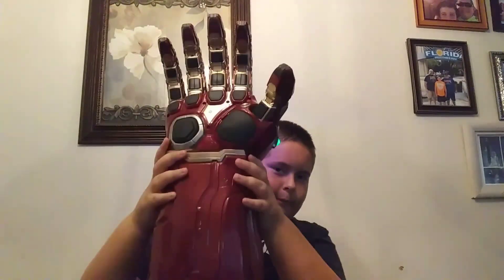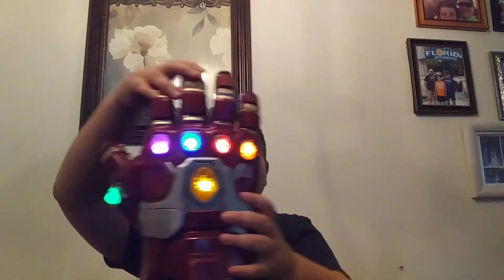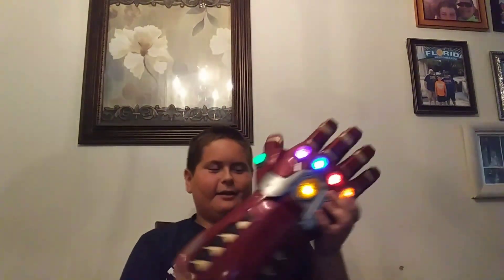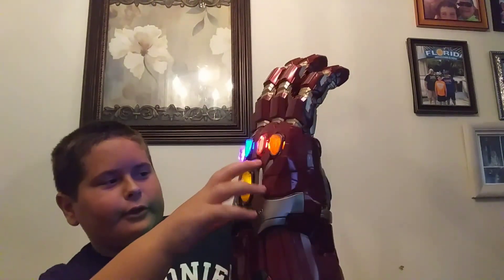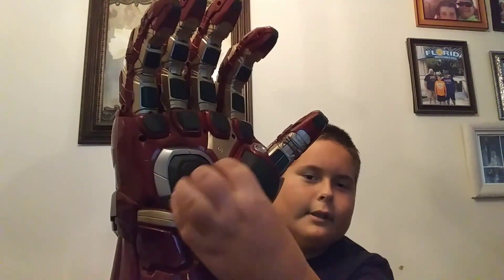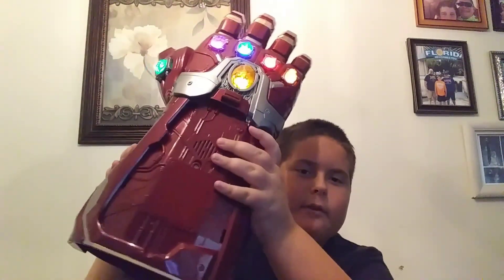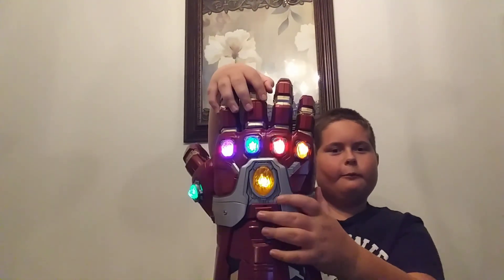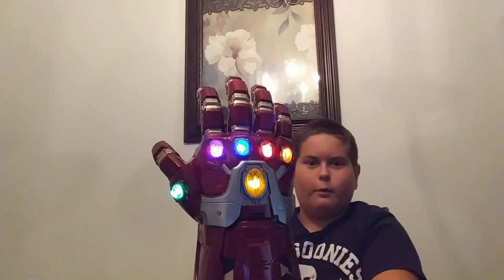My power gauntlet review!!!!!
This the avengers endgame power gauntlet!!!   This is on amazon for $98-plus tax but full release is on October 31 aka Halloween.